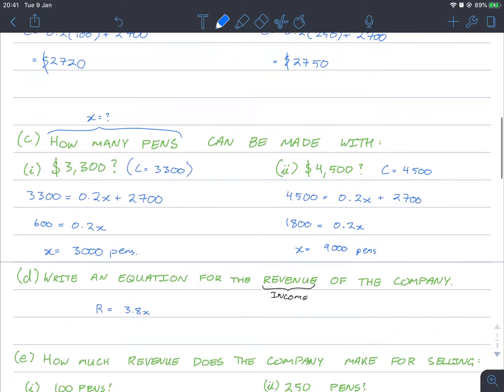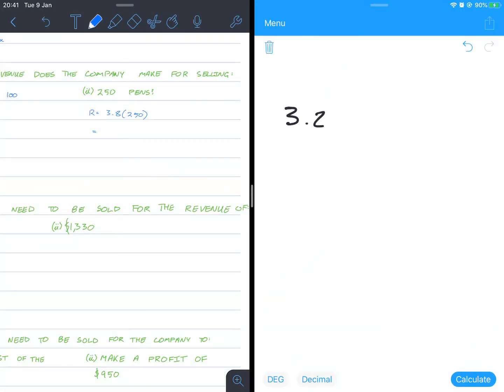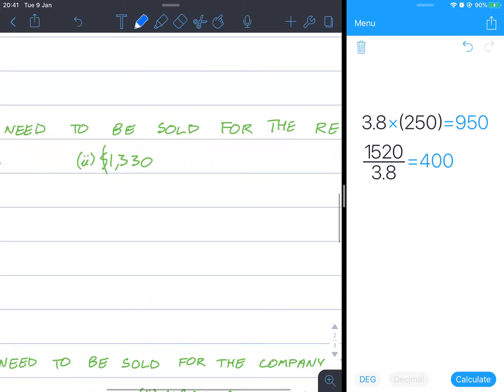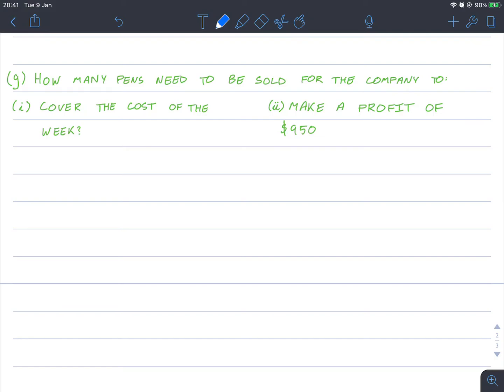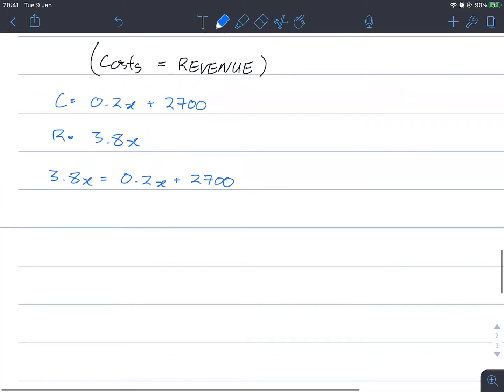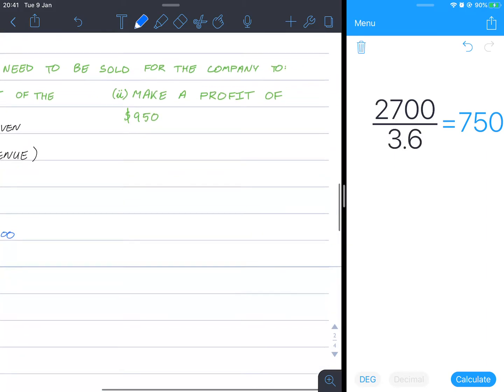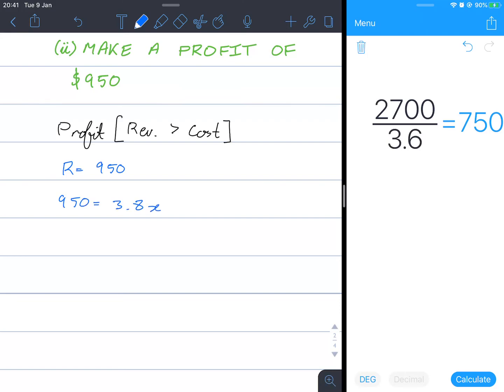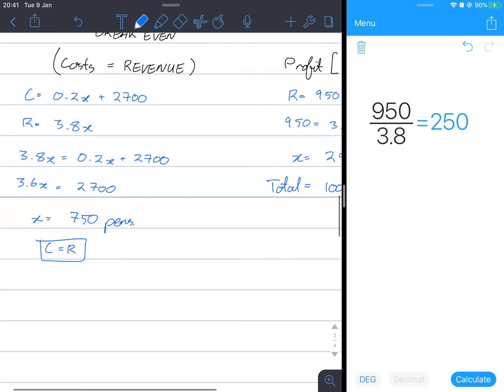Linear Modelling 2 and Breakeven Analysis